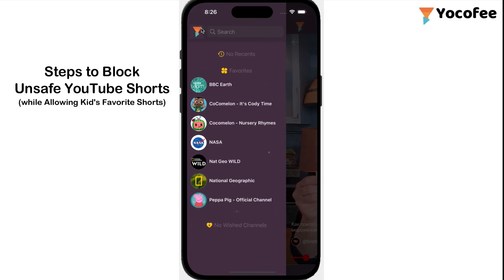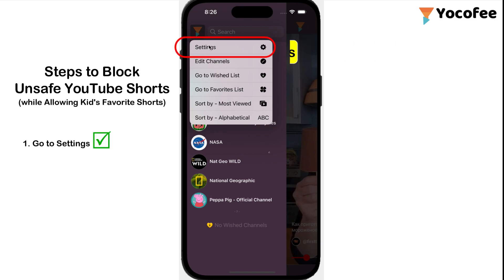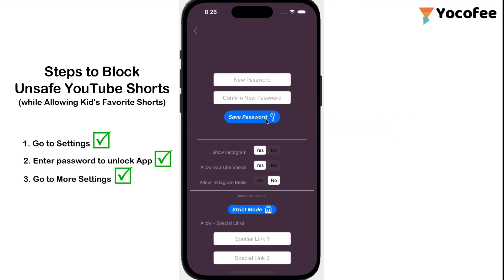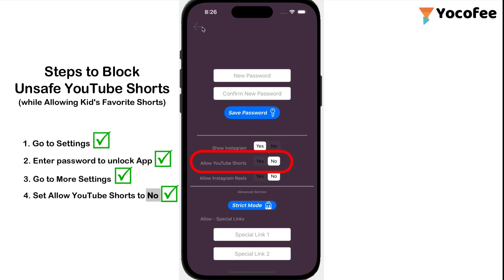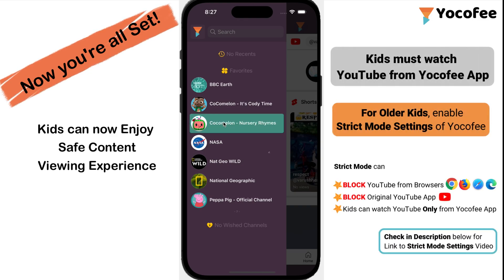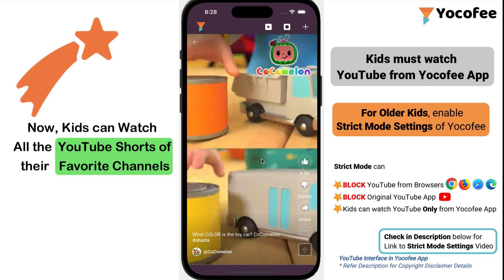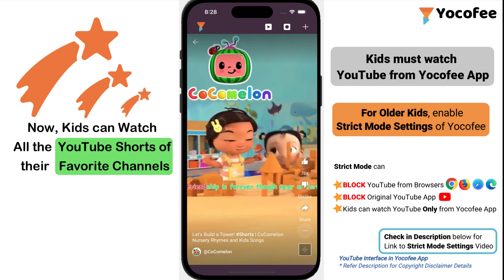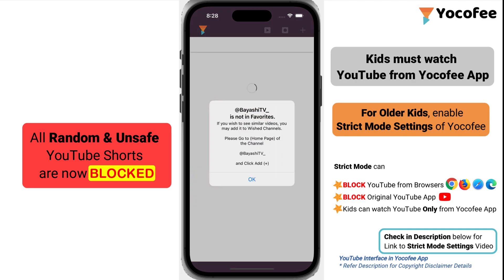How to Block Unsafe YouTube Shorts for Kids (while Allowing Kids' Favorite YouTube Shorts)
Credits:
Image by vectorpouch on Freepik:

Notes:
1) YouTube Channels and Instagram Profiles mentioned in the Video have been used for App Demo purpose to explain the App Usage with examples. These YouTube Channels/Instagram Profiles are neither being promoted nor demoted in whatsoever ways.

*Reference items to YouTube, Instagram, Apple items are respective Company Authority & ToS.
There may be information, images, templates and software introduced in this presentation that belong to the cited author(s) or company(s), and subject to the copyright and licensing terms of the original author/s.
The video presentation does not claim to represent nor commercial linked with the cited resources. The use here is for educational/informational purpose.